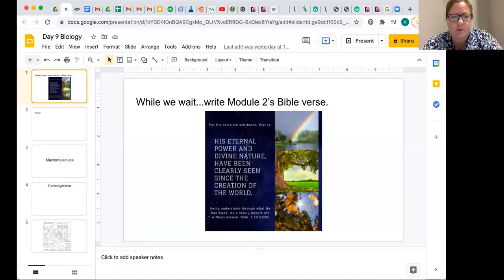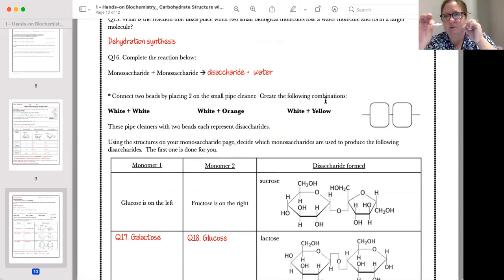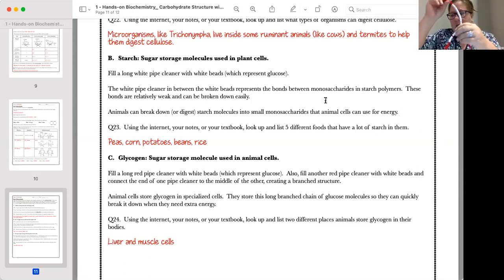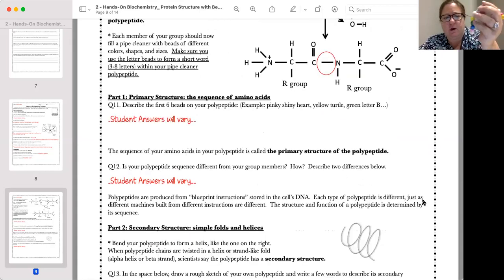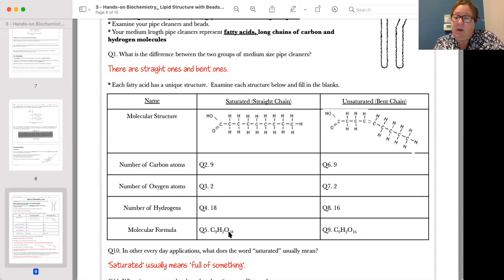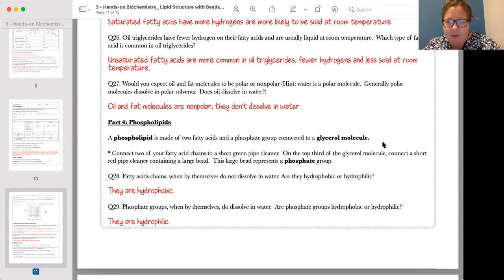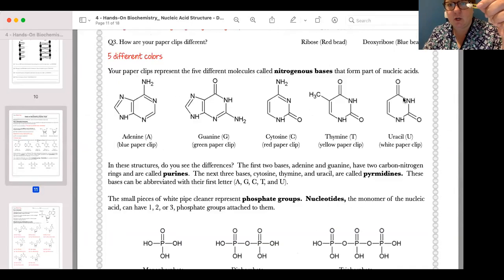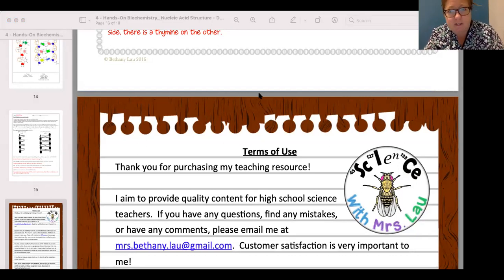Day 9 Biology